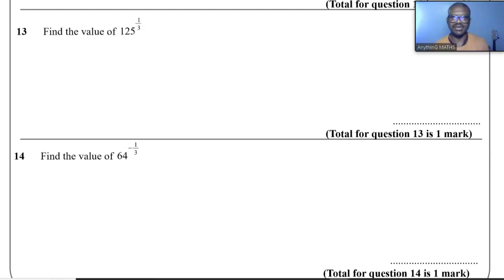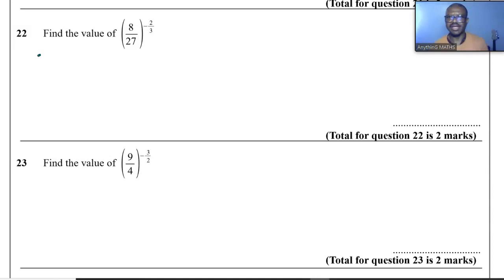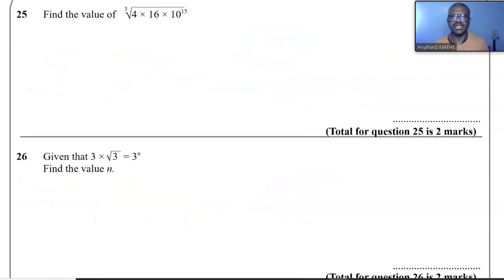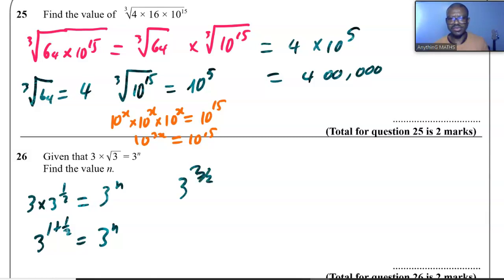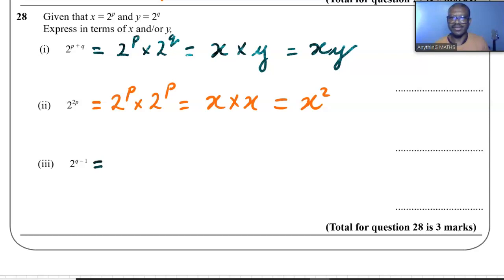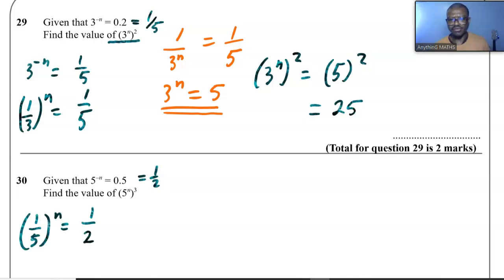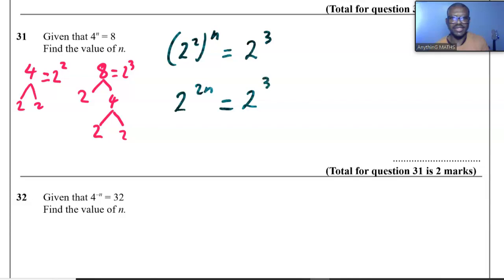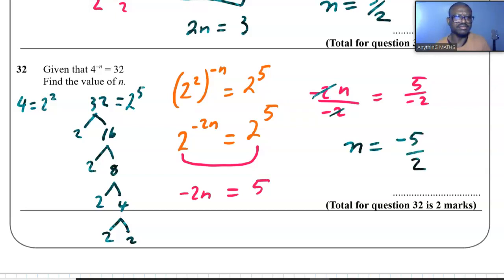𝐀𝐩𝐩𝐥𝐢𝐜𝐚𝐭𝐢𝐨𝐧 𝐨𝐟 𝐥𝐚𝐰𝐬 𝐨𝐟 𝐢𝐧𝐝𝐢𝐜𝐞𝐬 𝐭𝐨 𝐞𝐱𝐚𝐦𝐬 𝐭𝐲𝐩𝐞 𝐪𝐮𝐞𝐬𝐭𝐢𝐨𝐧𝐬-𝐏𝐚𝐫𝐭 𝟐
Practising past exams questions will enhance students' understanding and ability to do well in their exams. @anythingmaths1636